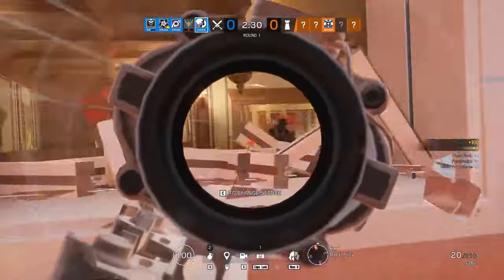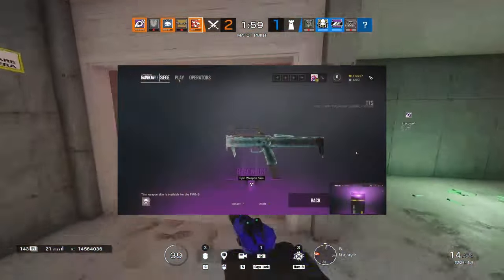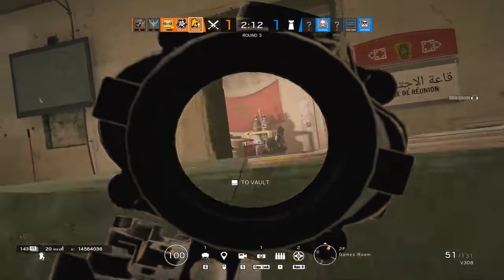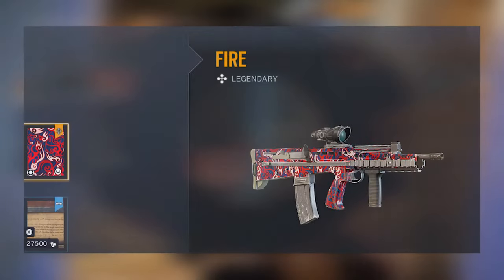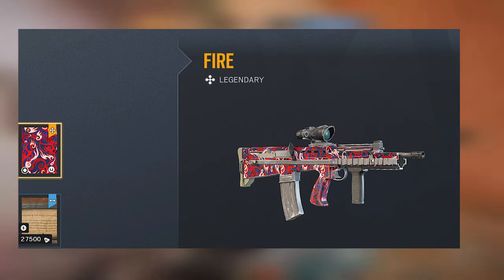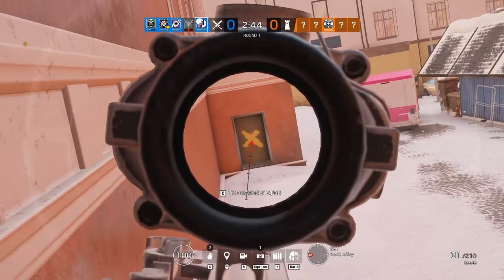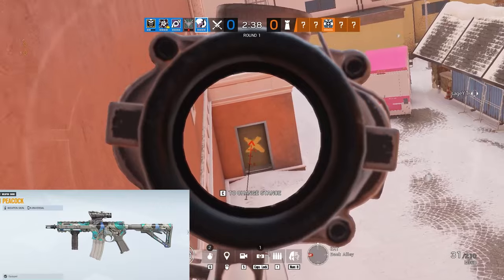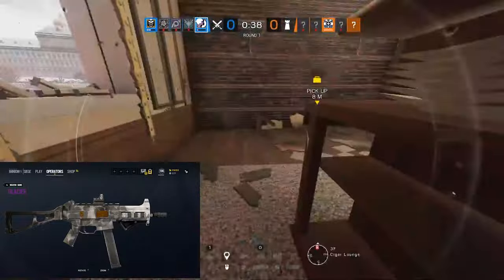10 RAREST Gun Skins in Siege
=REUPLOAD FROM MY OLD CHANNEL=

CHAPTERS